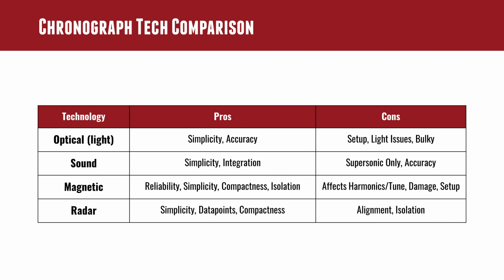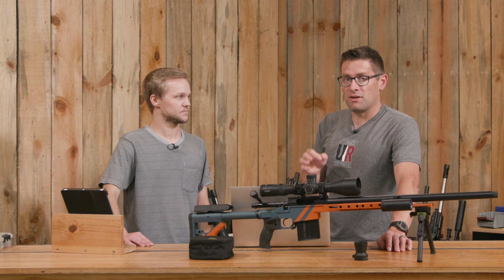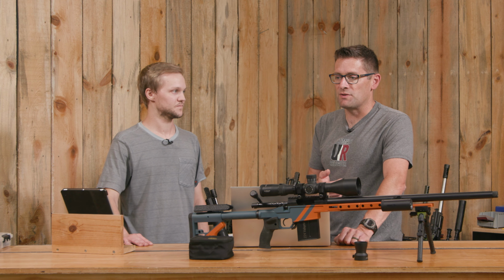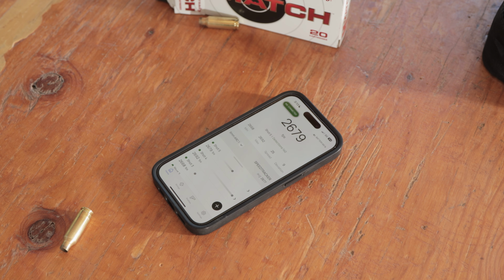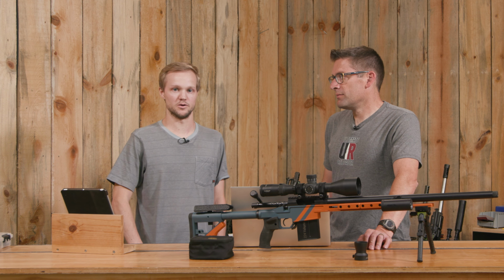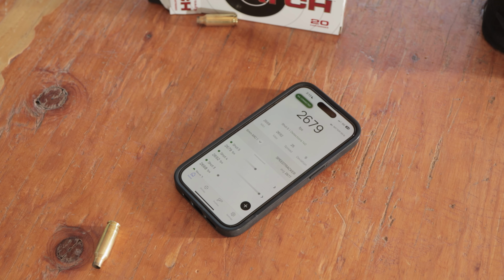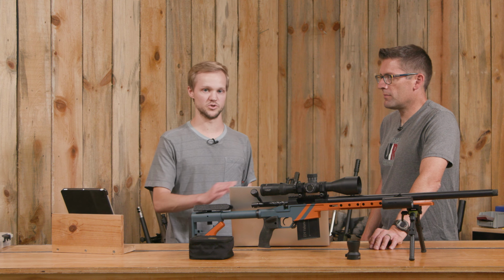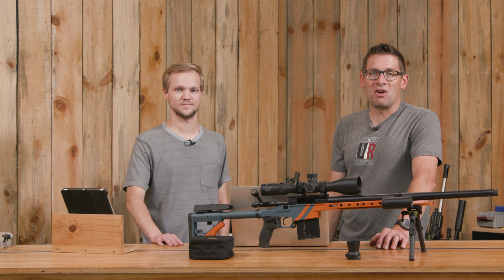Hands-On: Speedtracker Mach4 Chronograph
Ultimate Reloader team member Kyle Shields joins me to explore the Speedtracker Mach4 Chronograph.

Ultimate Reloader LLC / gavintoobe Material Connection Notice:

The following Ultimate Reloader partners are featured in this video:
- LongShot Cameras